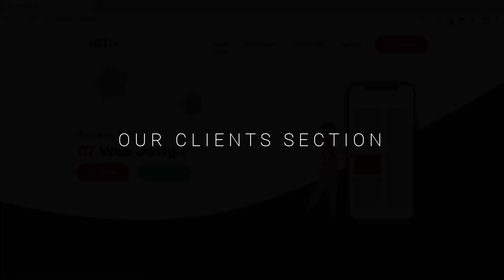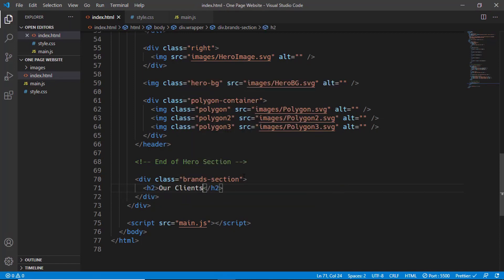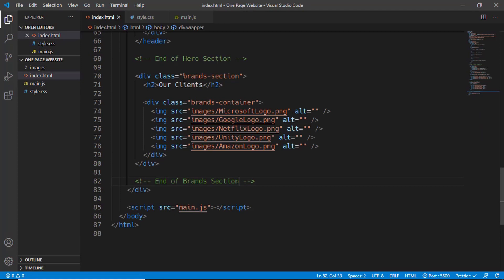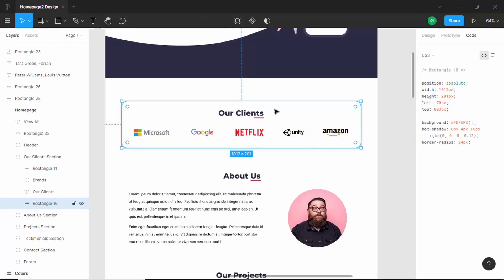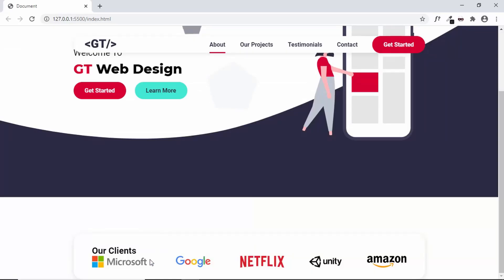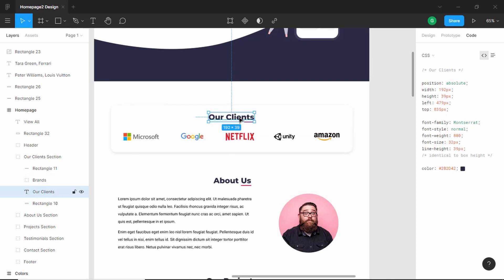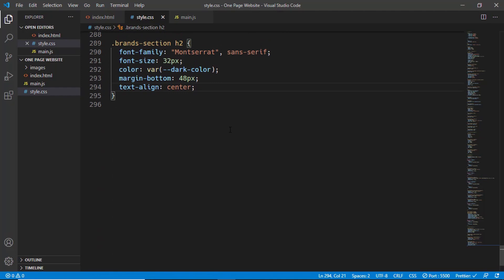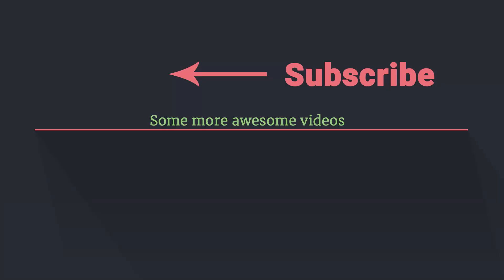Figma To HTML - One Page Website - Designing The Our Clients Section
Hi guys, we are in the process of designing a complete one page website from scratch with the help of a design in a Figma file. We have already designed the header section. In this video, I will show you how to design the brands section (our clients section) of our one page website. Hope you like it.